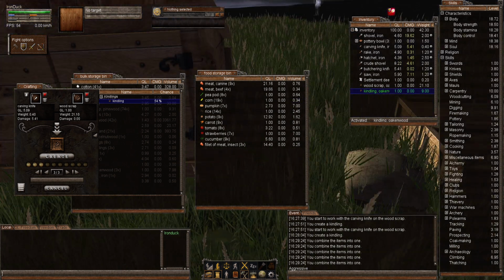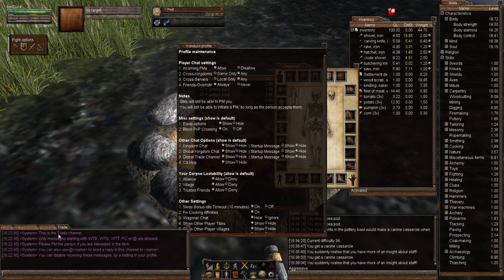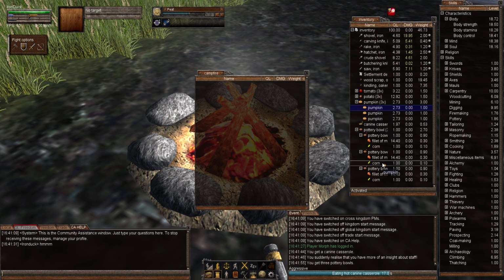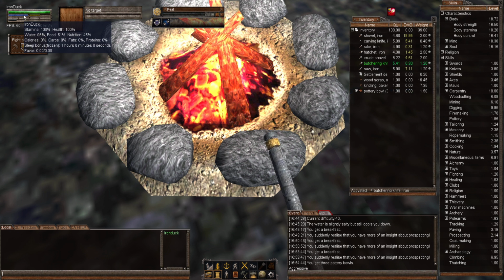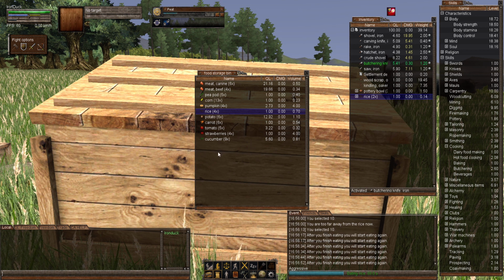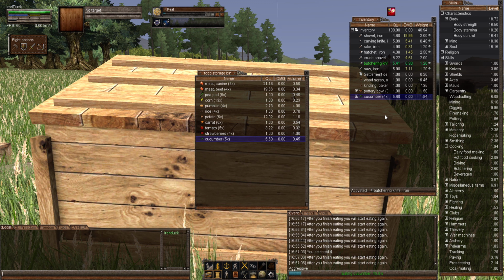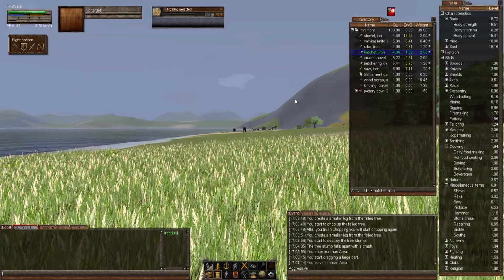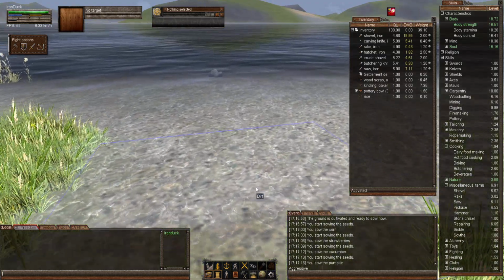WU - Ironman Saga {Hot Food and Planting}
Please don't forget to read the description and follow the links if you want!! Thanks!